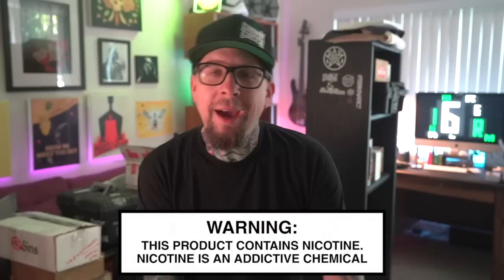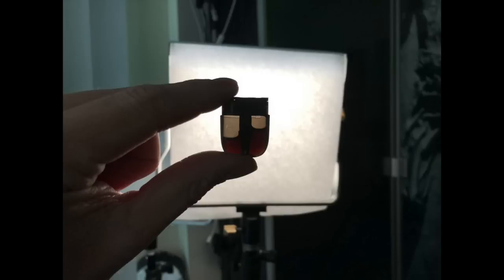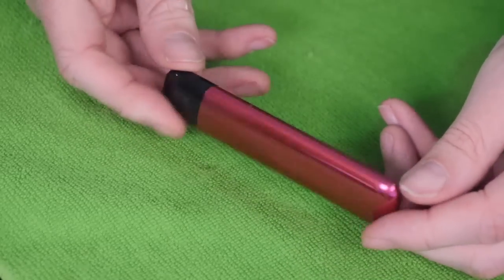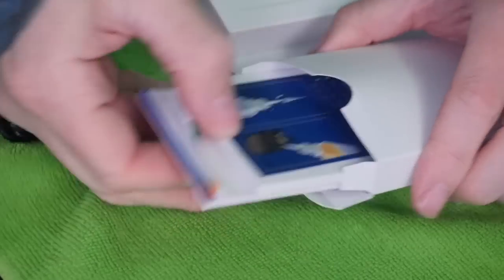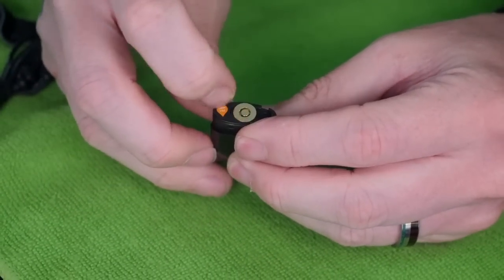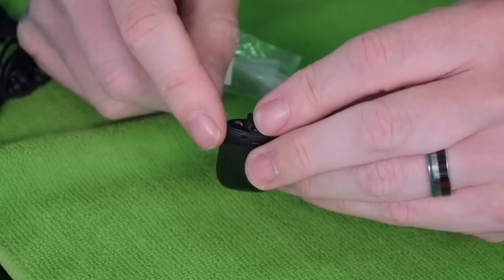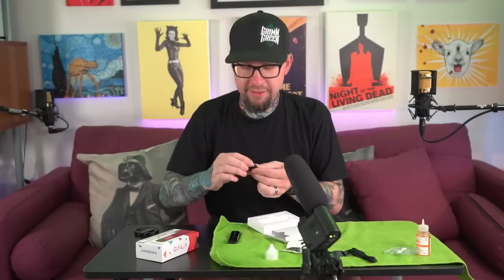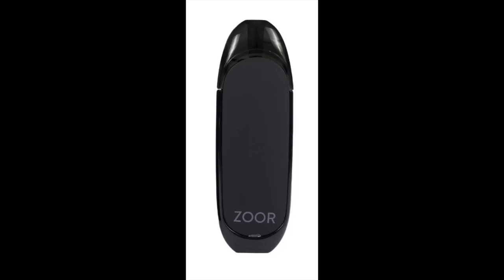Tuesday office cleaning GALA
Thats a solid 45min of "office cleaning" condensed down into about 1 min hahaha.  ugh, but the office is clean now, and the GALA rocked the whole time.

I dig the Gala, it's a real nice pod vape.  Lung and Mouth to lung.  The pod can be finicky IMO.  Liquid likes to collect on one side or the other.  Additionally, I like the inclusion of the bottle tip adapters, I just haven't found a bottle that they actually attach to.

The biggest downfall of the GALA is the filling IMO.  First time it's always easy, every time after that is kind of a nightmare.  Reminds me of those MiPod pods that are impossible to fill.

((Other links))